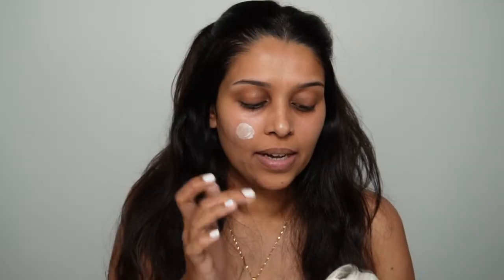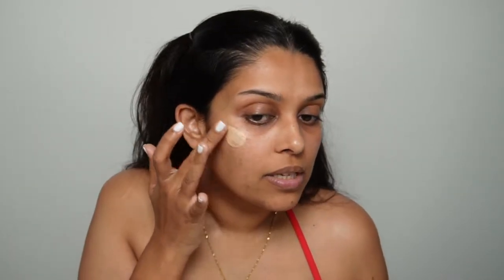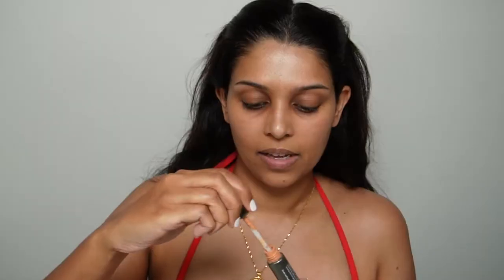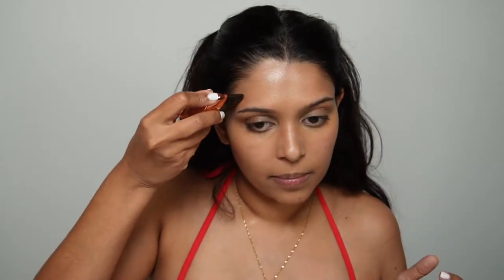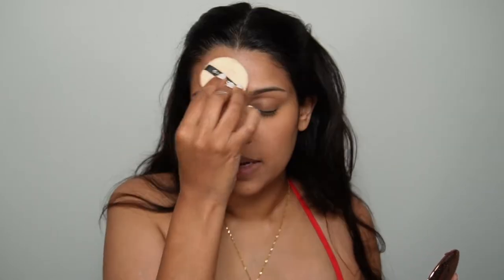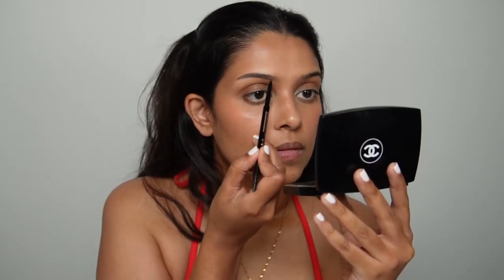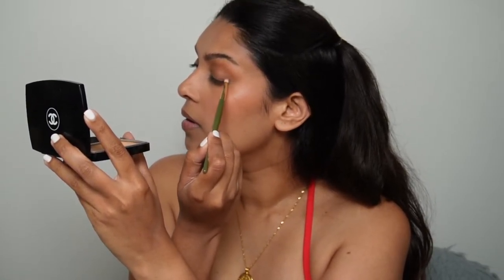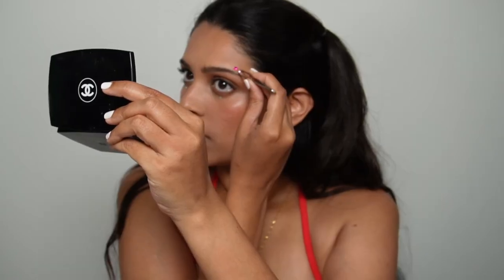QUICK FUN MAKEUP when I hit the lakes!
Hi everybody,
I am back from a very relaxed long weekend in Whistler, BC. The weather was perfect (for 2 days) cuz it really rained hard the second day. And we made the most of the sunny days - by going to the lake on the first day! I've included some exclusive footage too - so enjoy the views and then let's watch how to do this fun rhinestone look!
PRODUCTS MENTIONED:

SUPERGOOP! Glowscreen & Unseen Sunscreen
BOBBI BROWN Under Eye Corrector in Dark Peach
VASANTI Liquid VO2 Color Corrector
RARE BEAUTY Positive Light Tinted Moisturizer in 32N
TOO FACED Born This Way Concealer in Warm Beige
ELALUZ Stick Bronzer in Yummy Natural
GIVENCHY Prisme Libre Loose Setting Powder in 3 Voile Rose
RARE BEAUTY Soft Pinch Liquid Blush in Encourage
ABH Brow Wiz in Dark Brown
Charlotte Tilbury Brow Fix Gel
MAKE UP FOR EVER Artist Color Pencil in 502 Infinite Sand
MAKE UP FOR EVER Velvet Matte Powder Foundation in Y355
MAC Kohl Pencil in Smolder
MAYBELLINE Colossal Waterproof Mascara
SURRATT Lash Curler
BENEFIT COSMETICS Love Tint
MERIT Shade Slick Tinted Lip Oil in Au Naturel
ZARA Bright Fest Sticker Set
MAKE UP FOR EVER Artist Color Pencil in 506 Endless Cacao